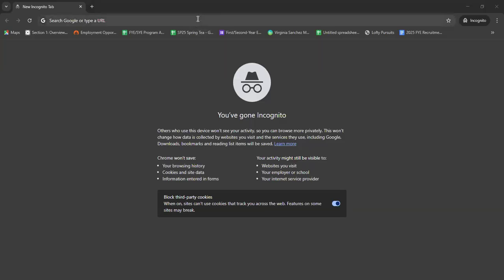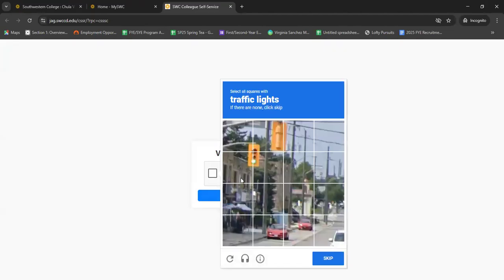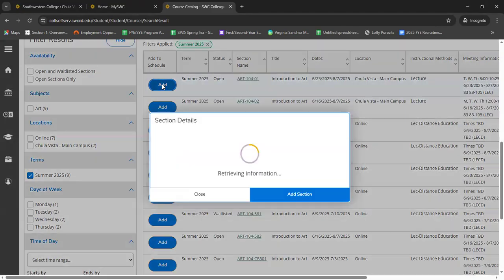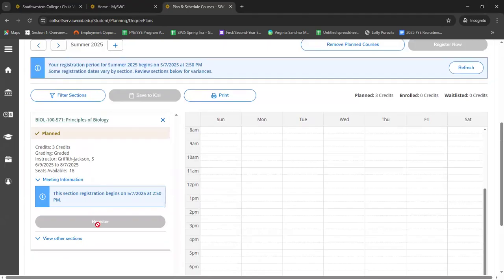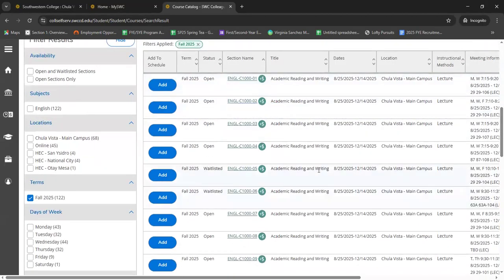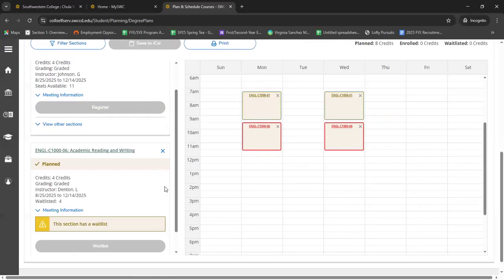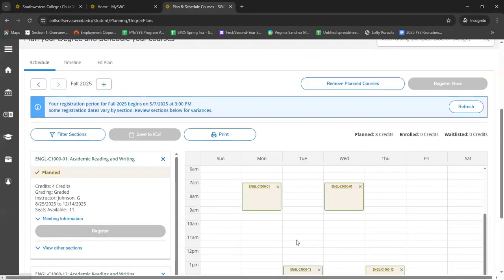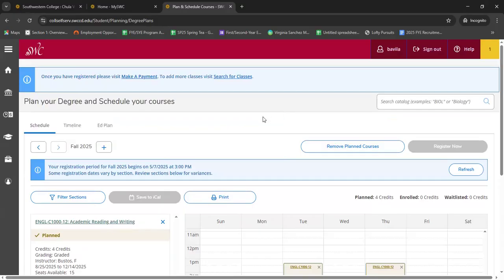Registration Instructions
How to register for classes through self-service